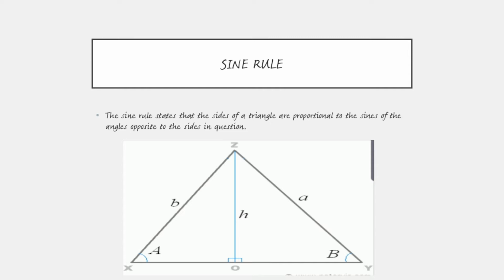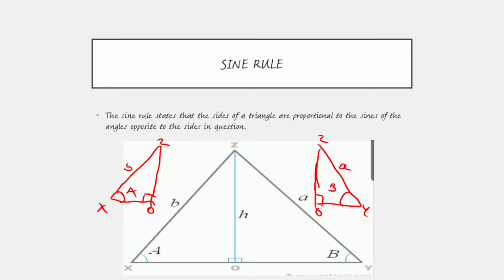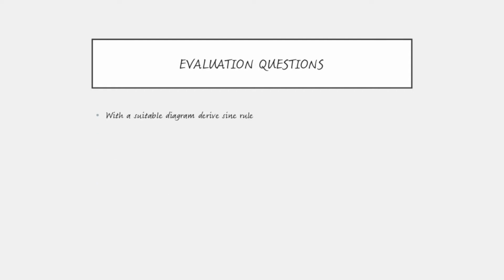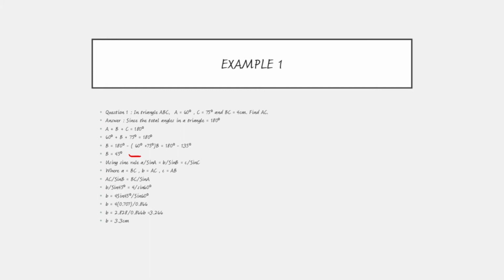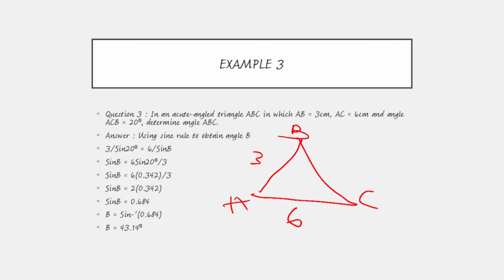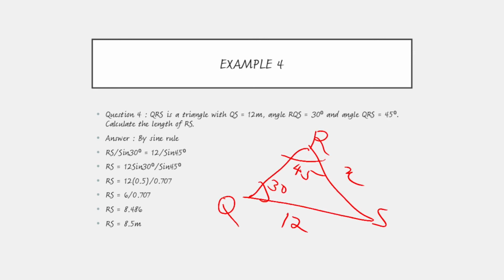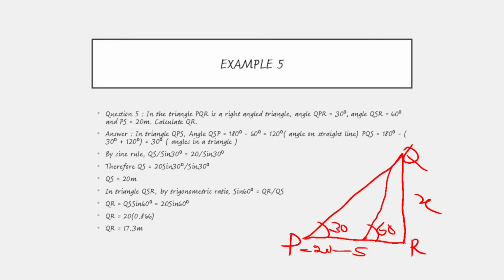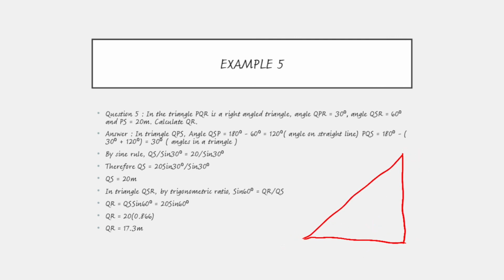Sine rule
Mathematics ss2 third term